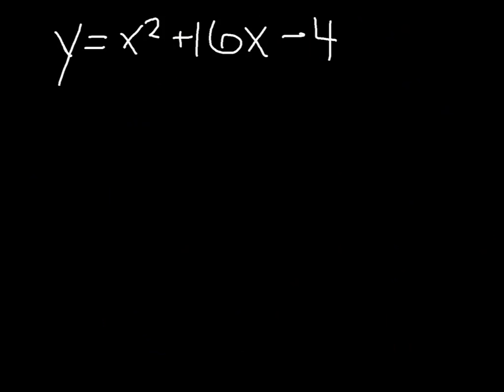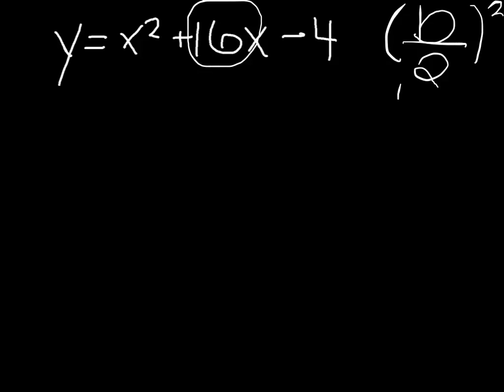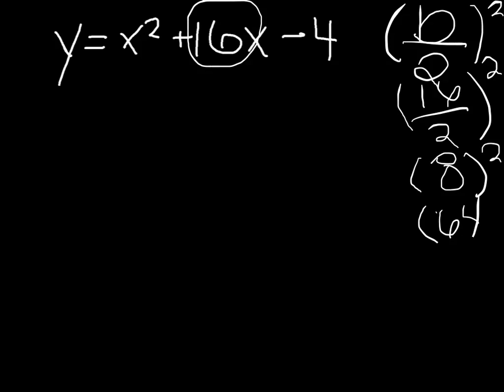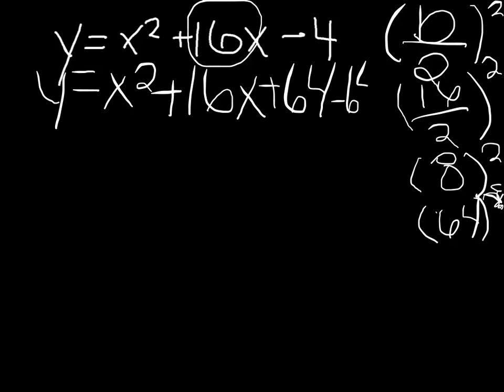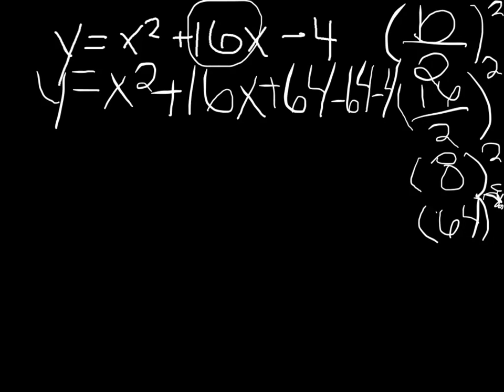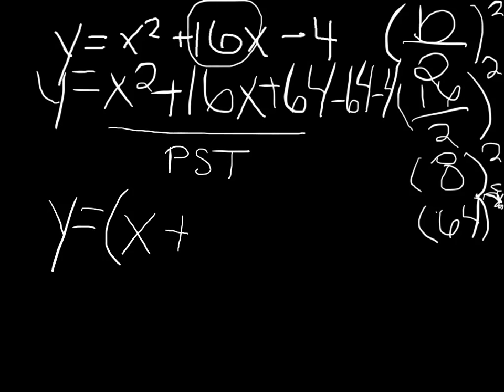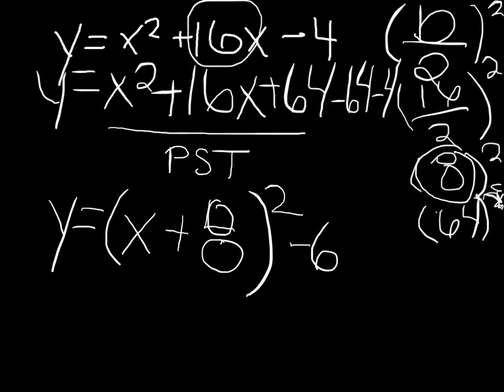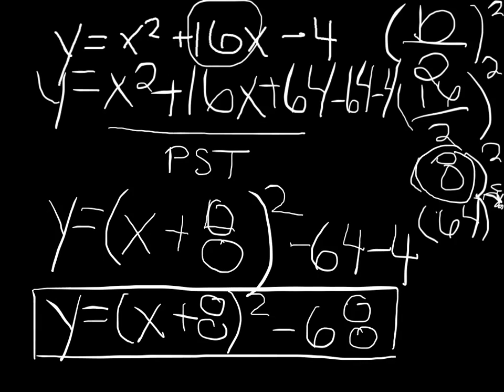Completing the Square - David Gomes' Grade 11 math class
Rebecca Reaume, Ceara Kopat, Theresa Dyck and Gillian Kaake of David Gomes' Grade 11 math class at Essex District High School work on the Quadratic Equation. Made in Essex, Ont. on Mar. 27, 2013.